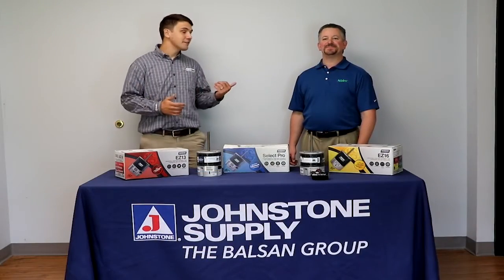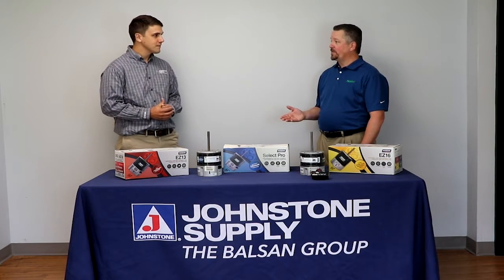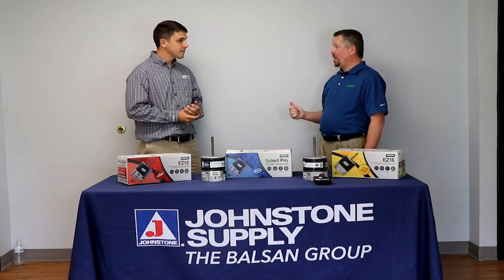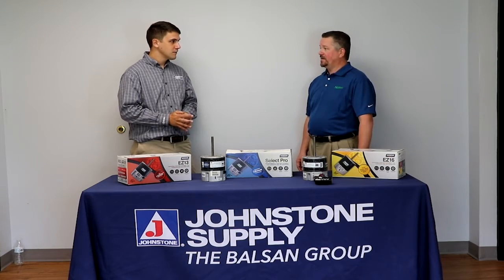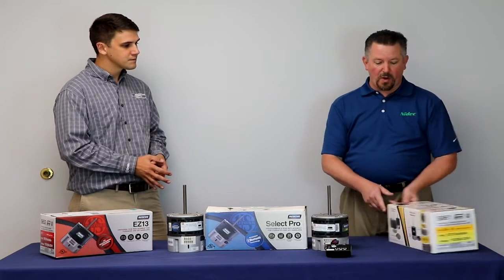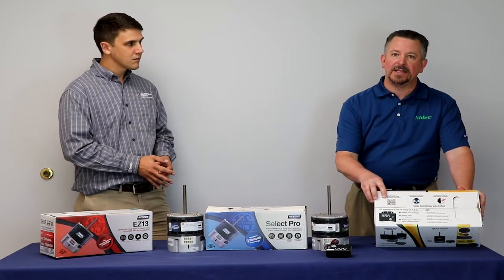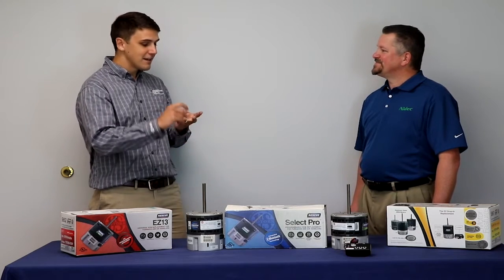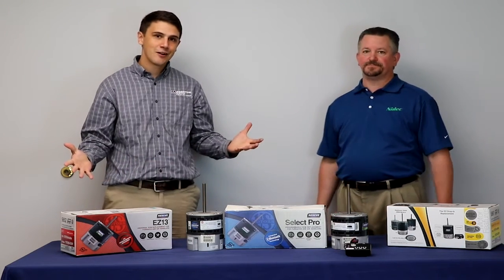Universal ECM Motors - The EASY ECM Solution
Innovative Products and Services with David Sioma

Learn about how US Motors' Universal ECM Motors are the perfect truck stock solution for all your ECM applications.